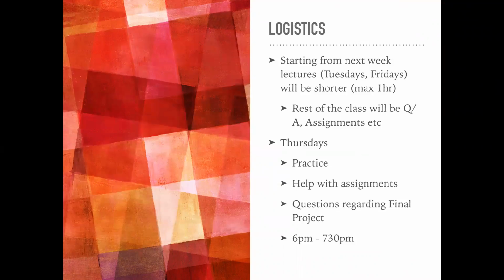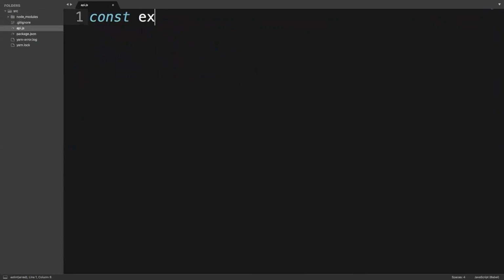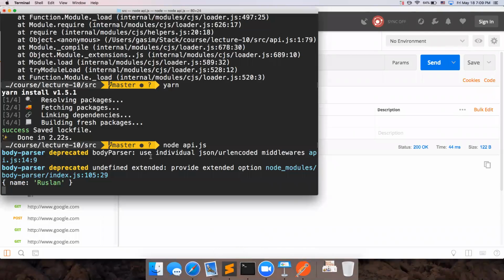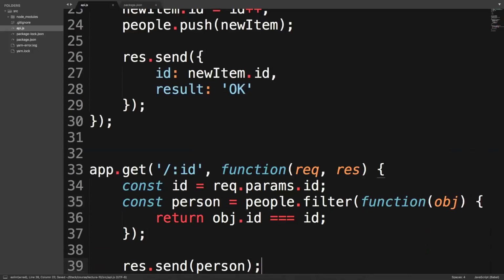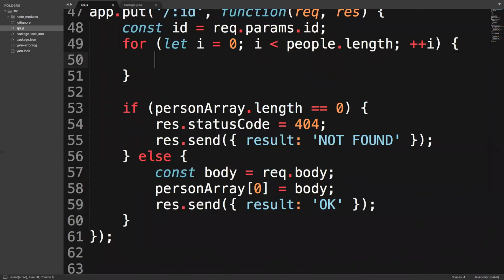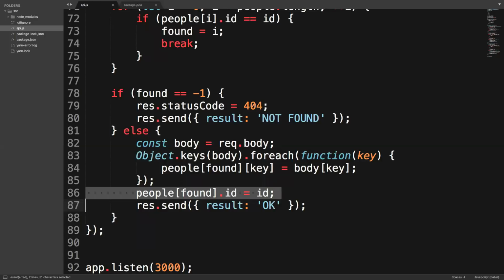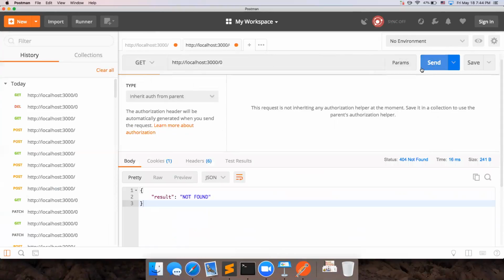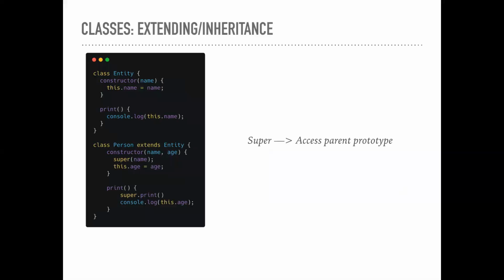"Thinking Like a Software Developer" Lecture 10 REST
By Gasim Gasimzada